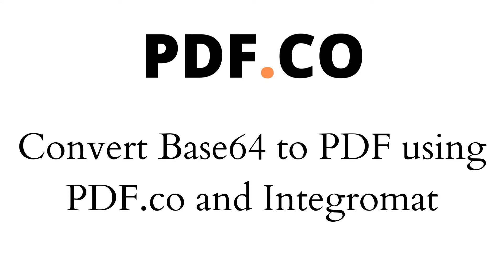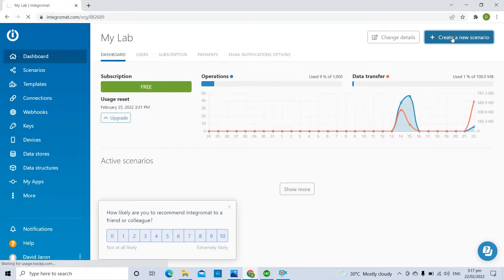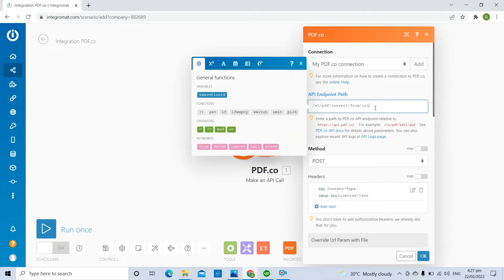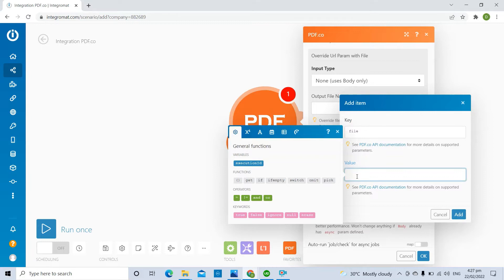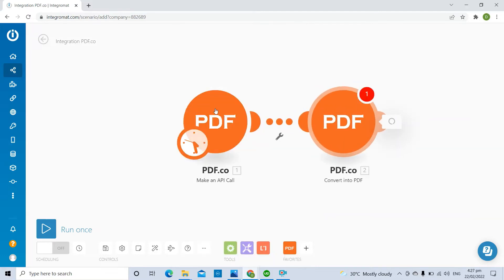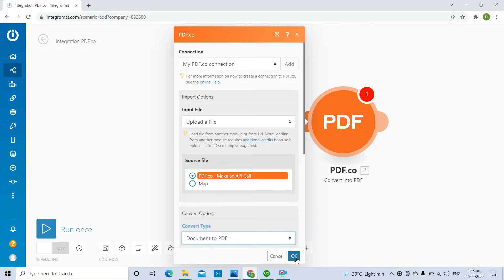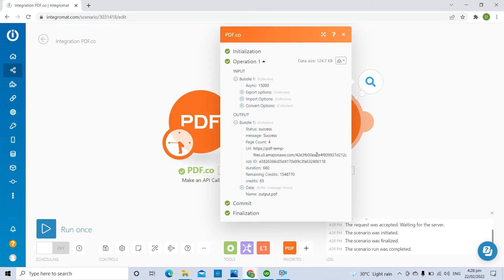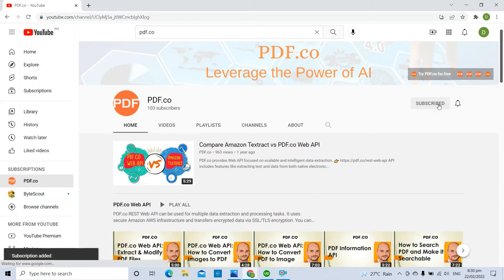Convert Base64 to PDF using PDF.co and Integromat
We prepared this step-by-step tutorial with screenshots to teach you how to convert Base64 to PDF using PDF.co and Integromat

Integromat helps you seamlessly connect your apps/services and automate manual processes without the need for code. It is a very popular platform for integrating various online services together.